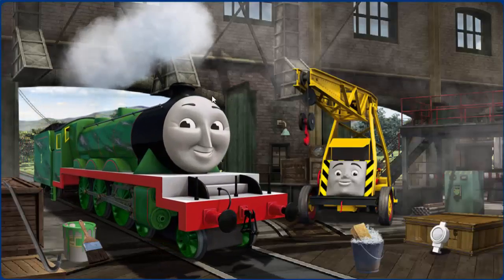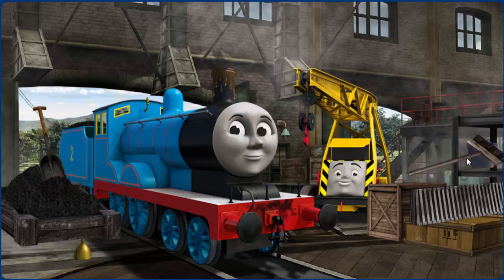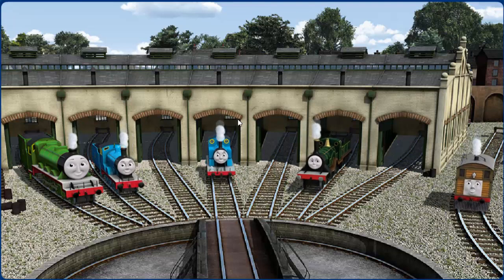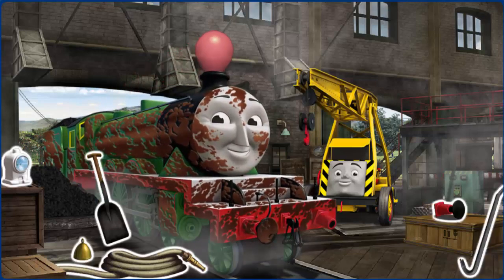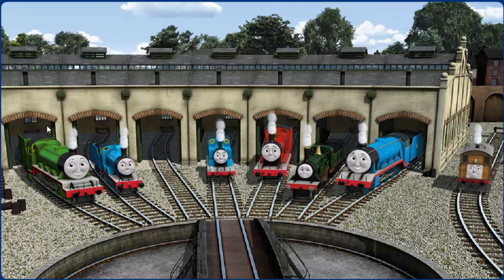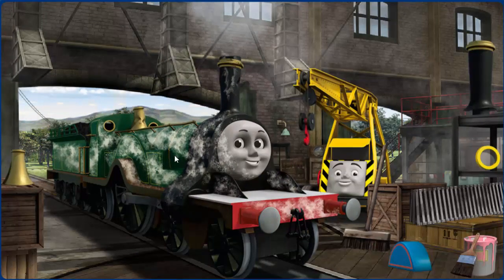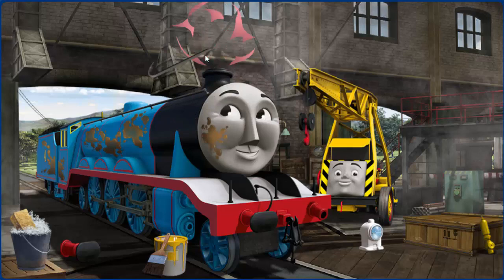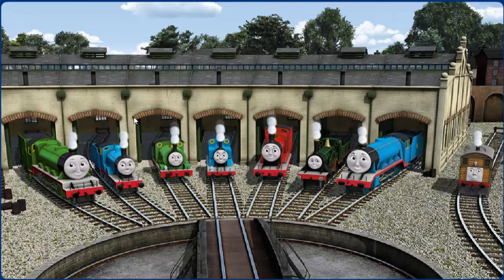Thomas and Friends 330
Thomas and Friends Best Games for Kids